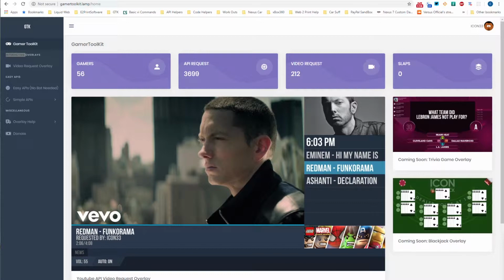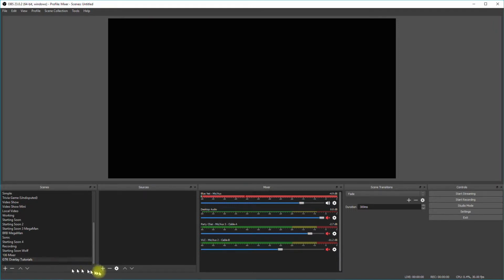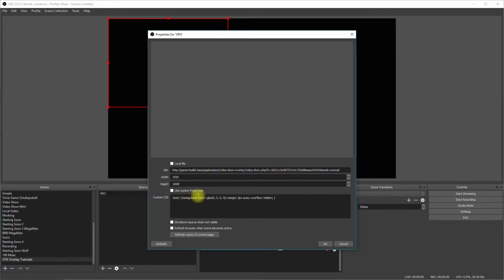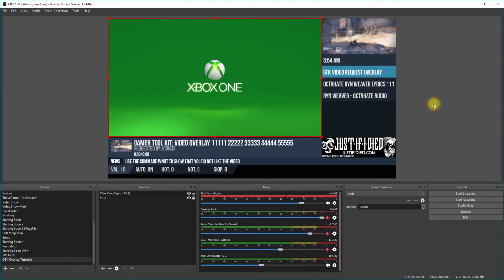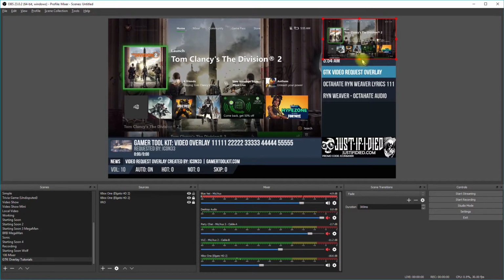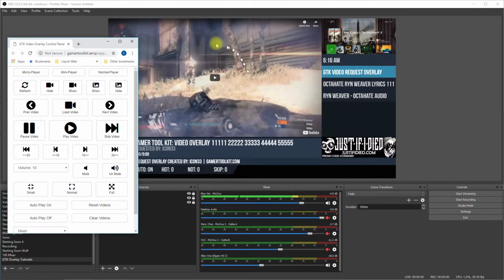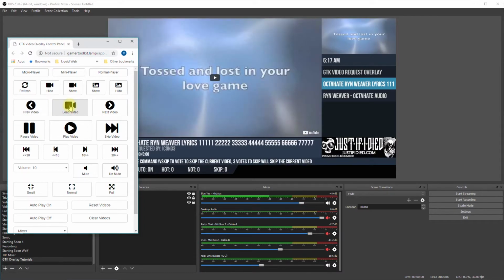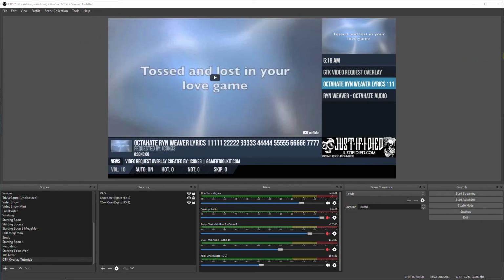GTK Video Request Overlay Tutorial 001: Setup